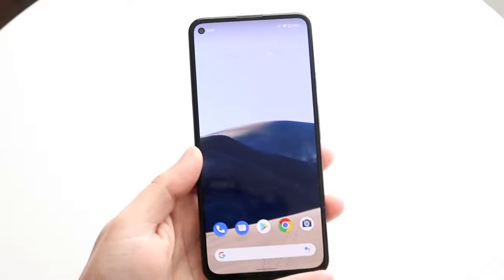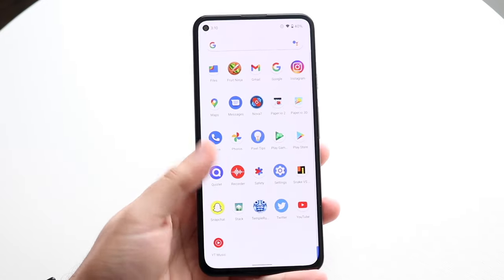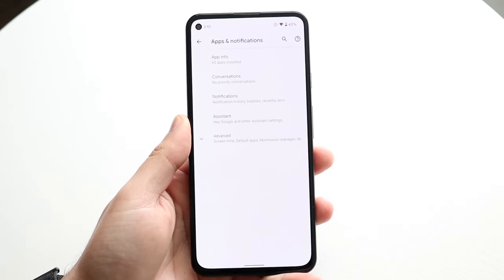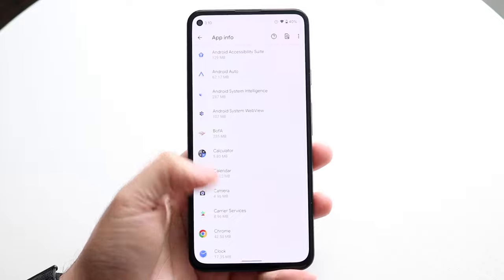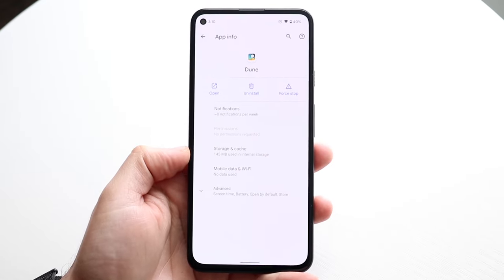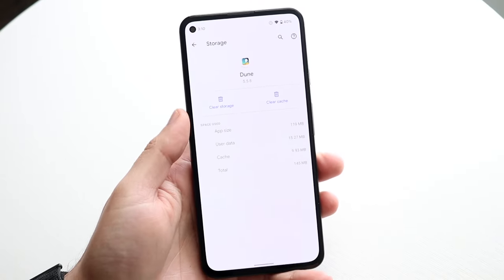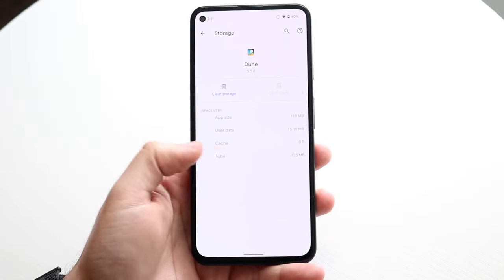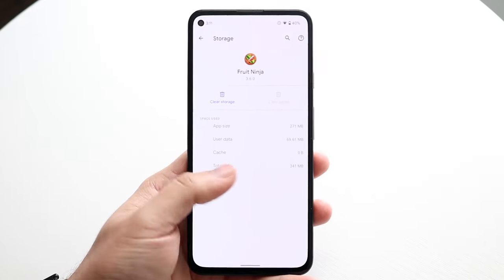How To Clear App Cache On ANY Android! (2022)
Here is exactly How To Clear App Cache On ANY Android! (2022)